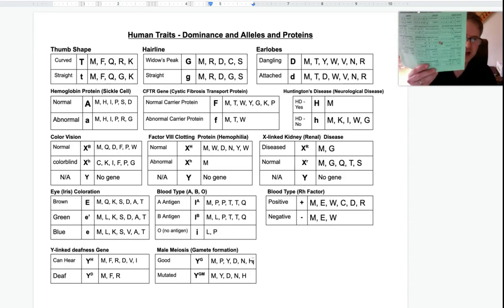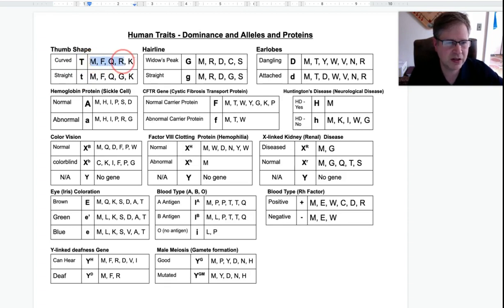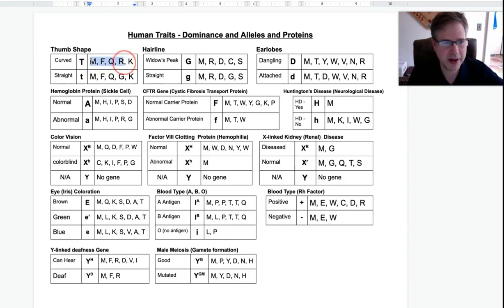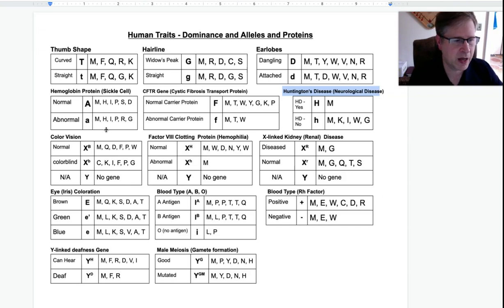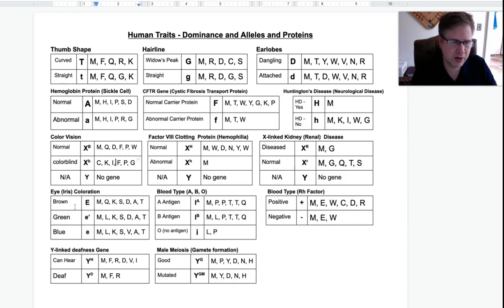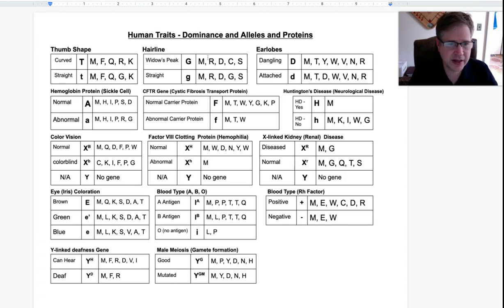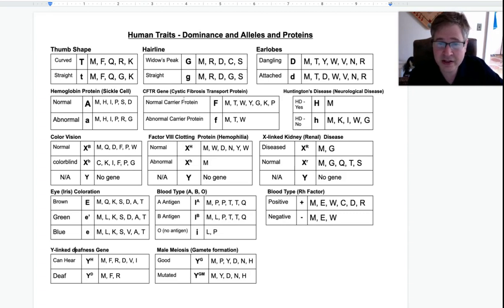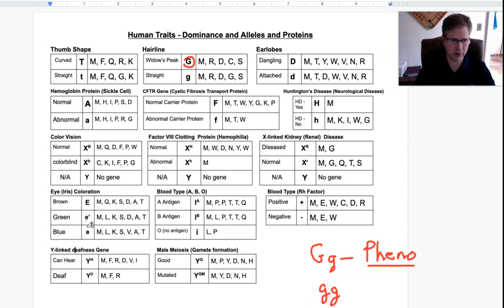Human trait lesson